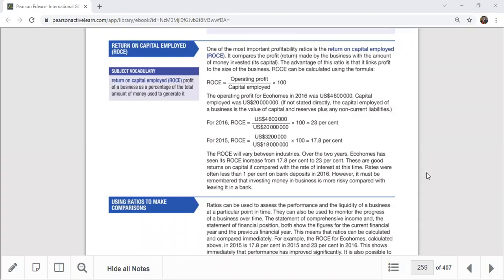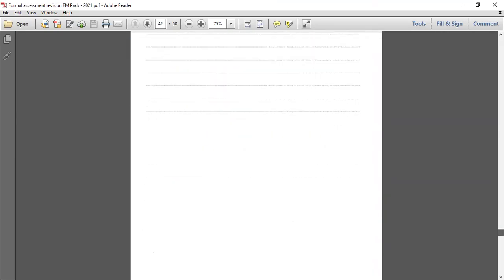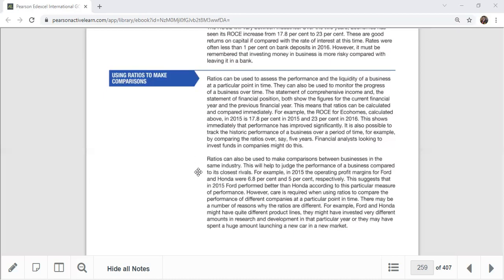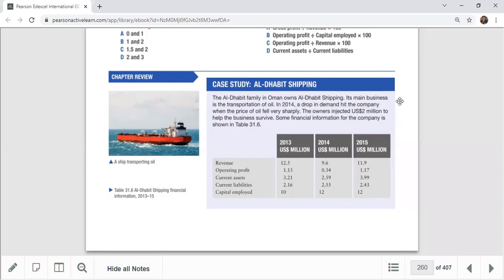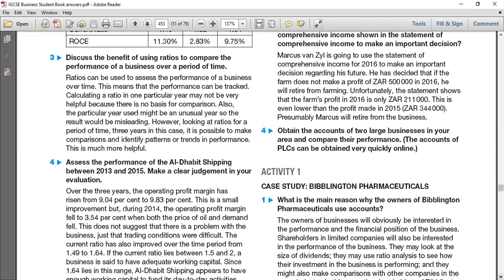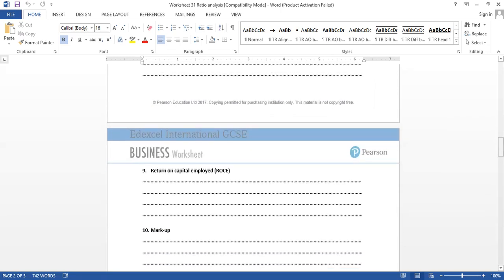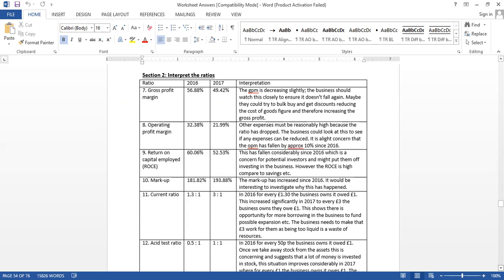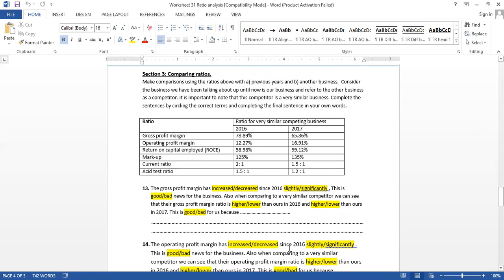ROCE & Interpretation of ratios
Ch.31 Ratio Analysis
# Recap of the previous session Liquidity ratios
Return on capital employed
# 2017 IGCSE | ROCE calculation 2marks
# Using ratios to make comparisons
Chapter | MULTIPLE-CHOICE QUESTIONS
# CHAPTER REVIEW | CASE STUDY: AL-DHABIT SHIPPING
1. The return on capital employed is a performance ratio. What is meant by this?
2. Work out a) operating profit margin b) current ratio c) ROCE for Al-Dhabit Shipping in each of the three years.
3. Discuss the benefit of using ratios to compare the performance of a business over a period of time.
4.Assess the performance of the Al-Dhabit Shipping between 2013 and 2015. Make a clear judgement in your evaluation.
# Exam practice question on ratio calculation & interpretation